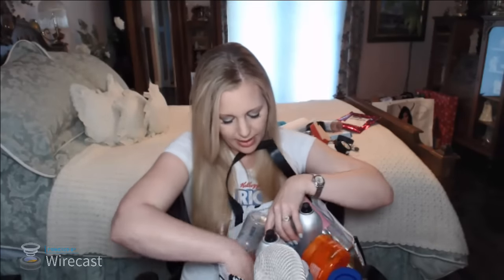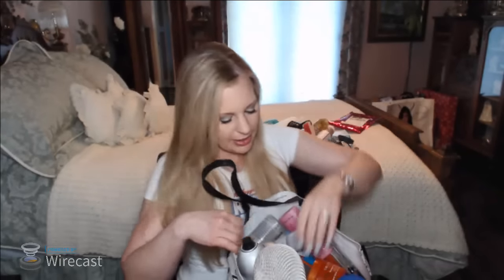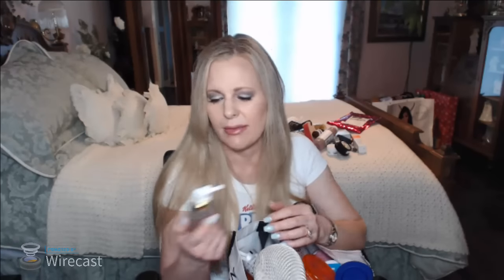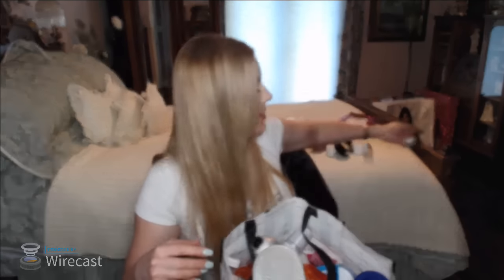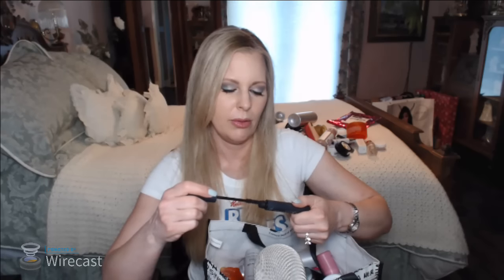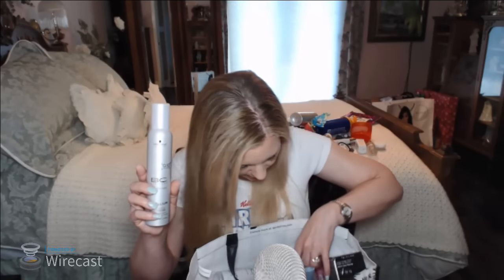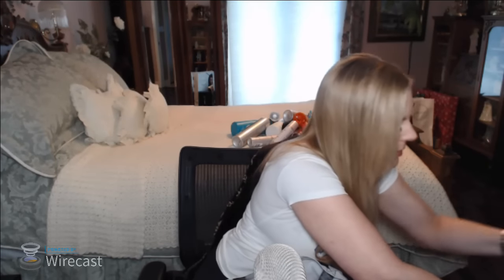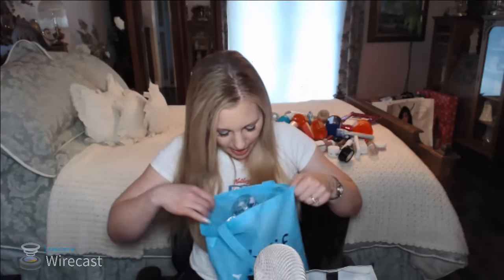Let's Talk Makeup, Hair & Over 40 Skincare | YouTube Live Stream!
❤ OPEN FOR MORE INFO❤ Let's go through month's of empties and talk about makeup, hair products, photofacials & skincare!

Gobble 10-minute gourmet dinner kits: Get your first kit free using this